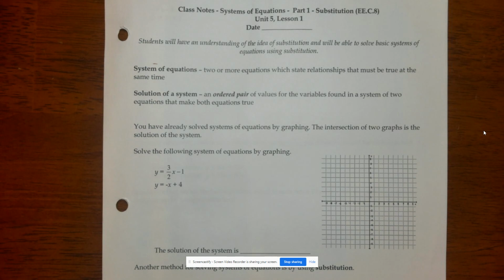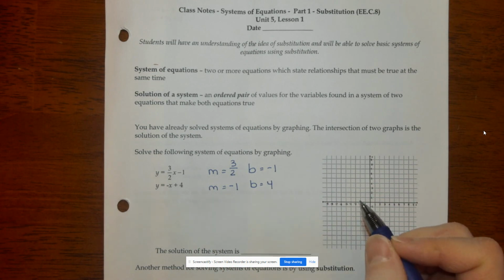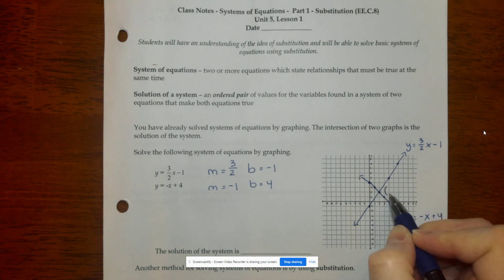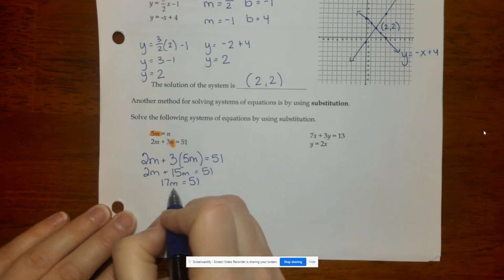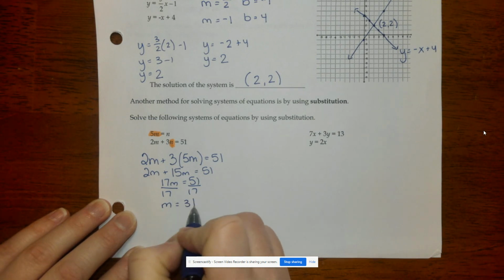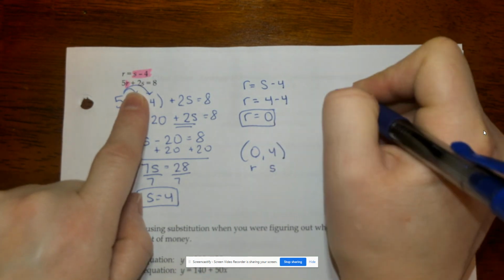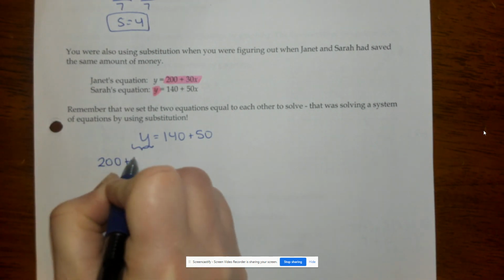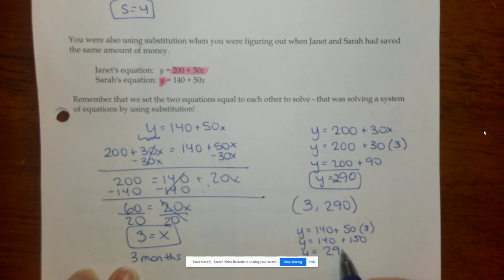5.1 - MSM3 - Systems of Equations Part 1 - Substitution